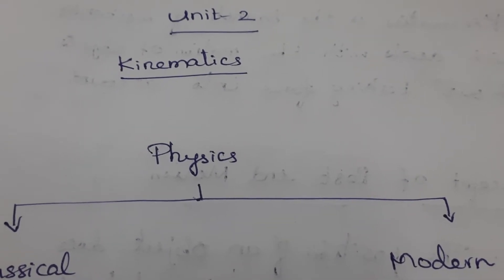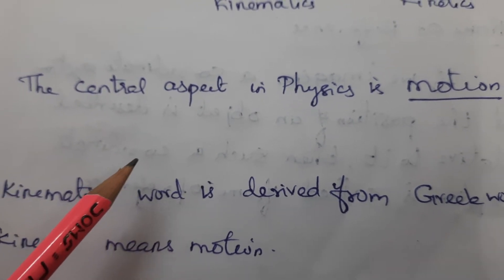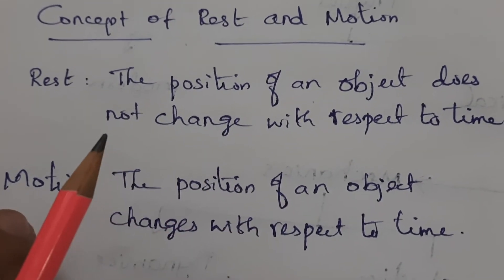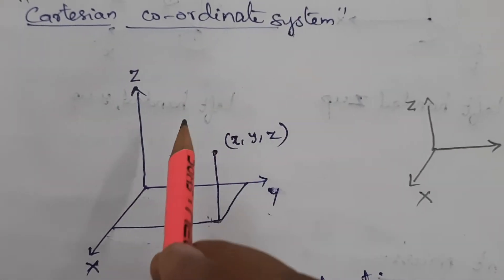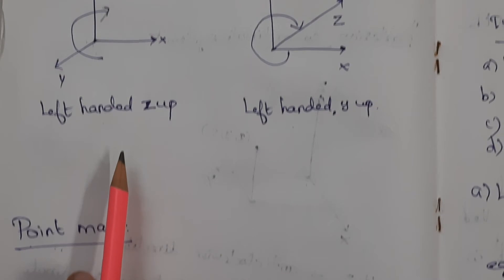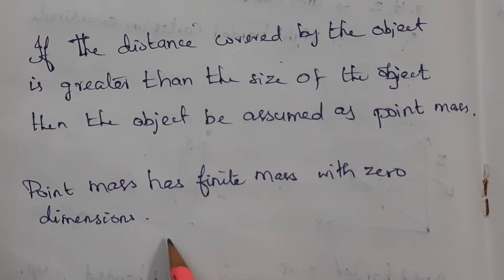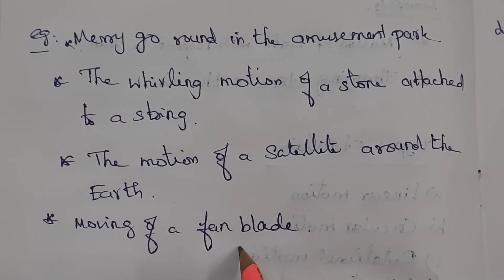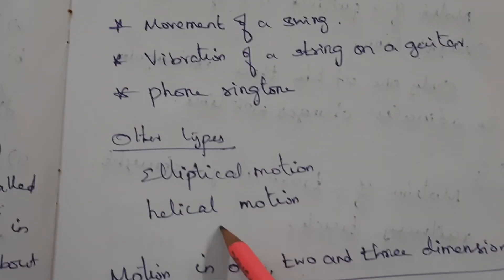Grade 11| Physics | Kinematics Introduction | 12-09-2020 10.15 am